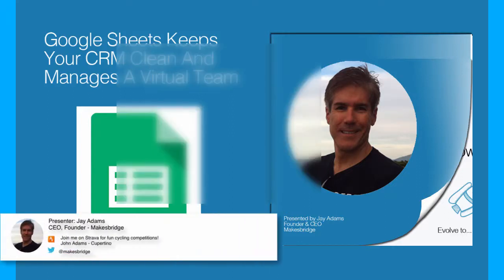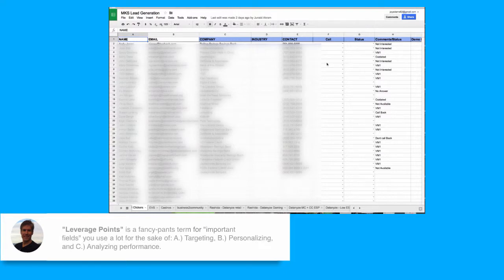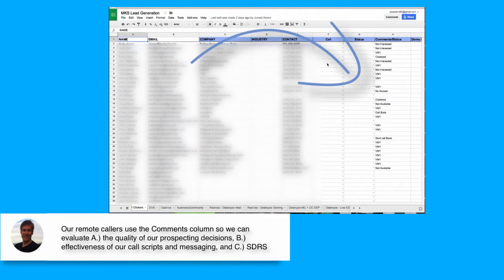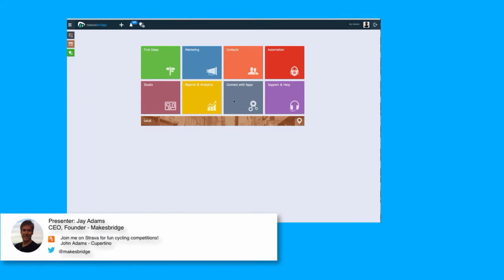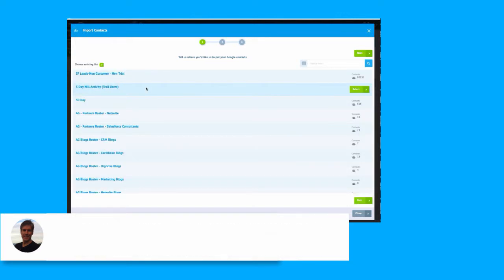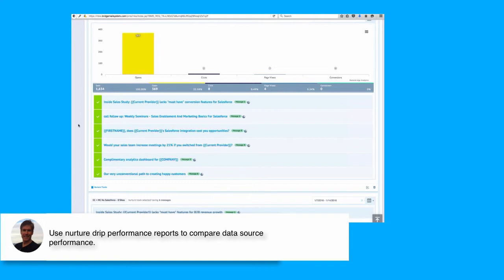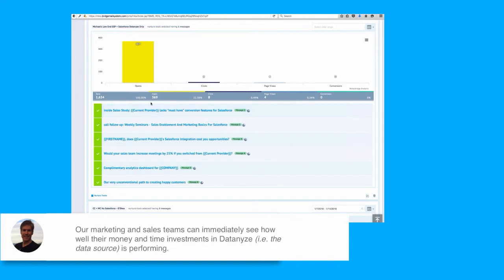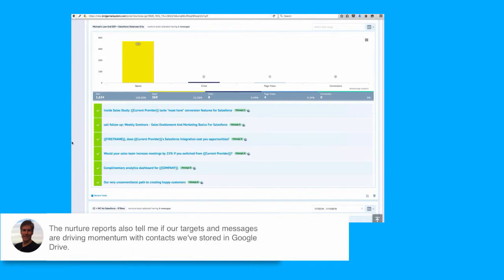Use Google Sheets To Host Contacts And Feed Marketing Automation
Use Google Sheets to host raw contact data and your marketing automation solution to find out who's CRM worthy.
Google Sheets is the best way to consolidate all the raw contacts and prep them for targeted marketing.